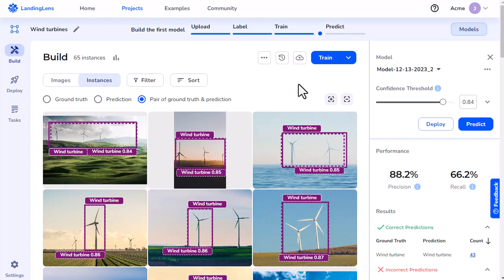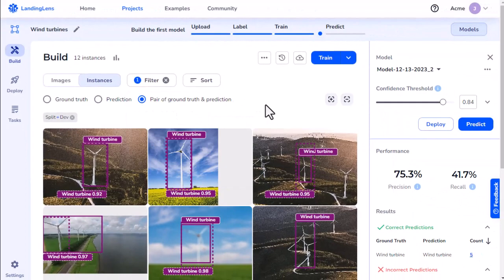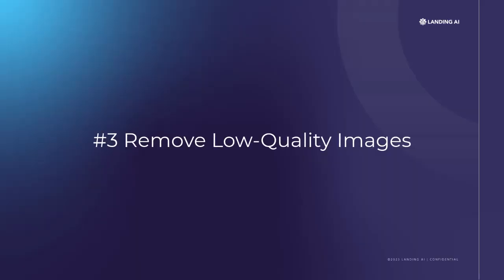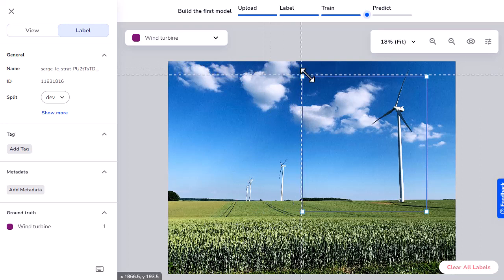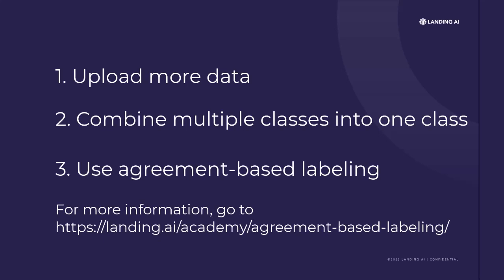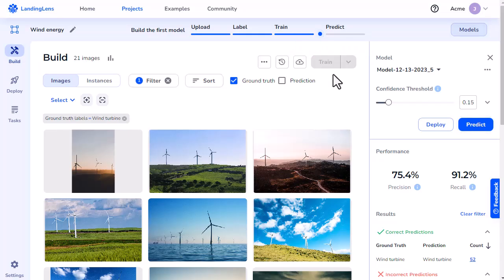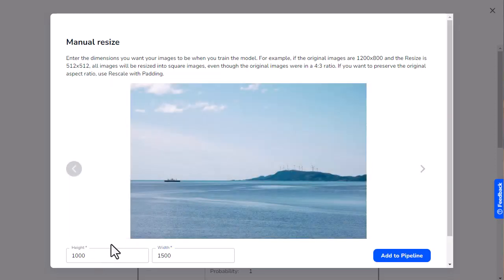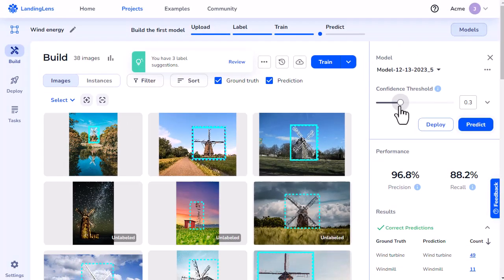Improve Model Performance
Let’s say you recently trained your model and analyzed its performance. Your model isn’t performing as well as you’d like, so you want to improve its performance. LandingLens offers several methods to help improve the performance of your model. This tutorial video explores eight techniques to achieve this goal.